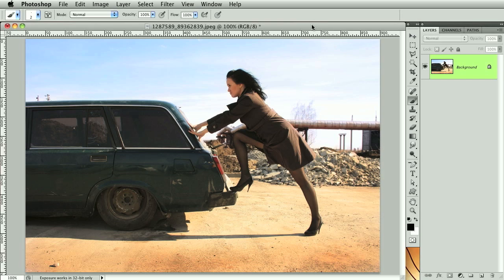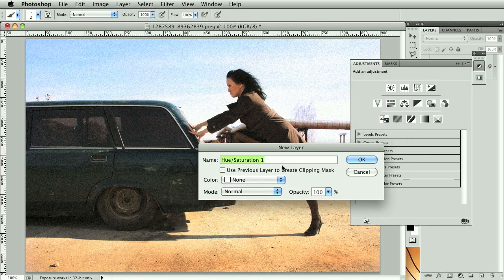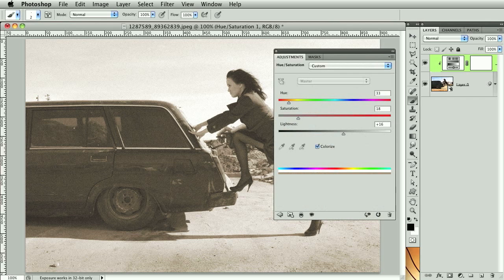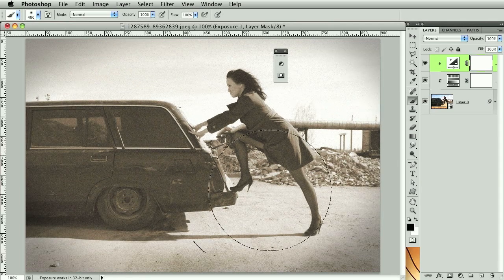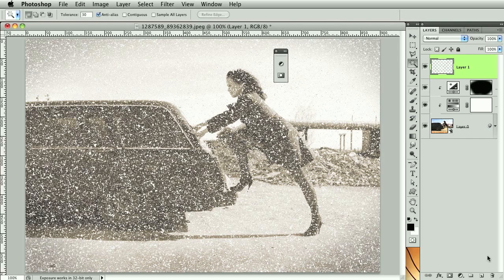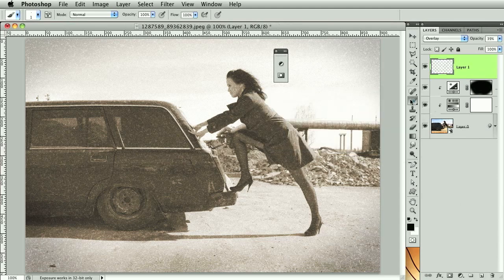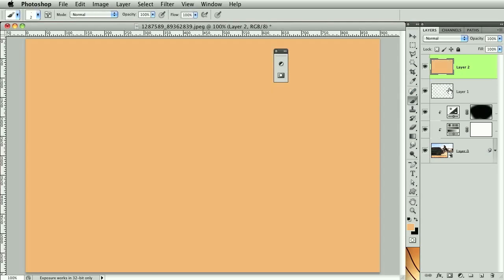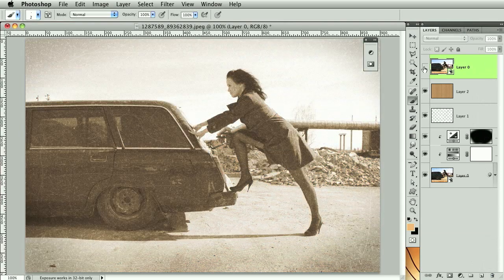Old & Damaged Photo with Photoshop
In this video, I show you how to make your image look old and damaged using only Photoshop.